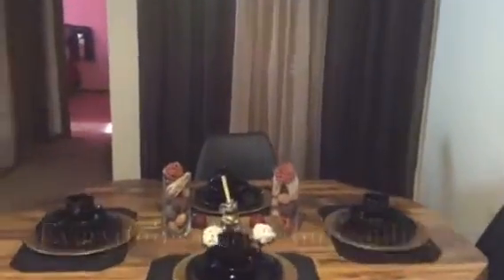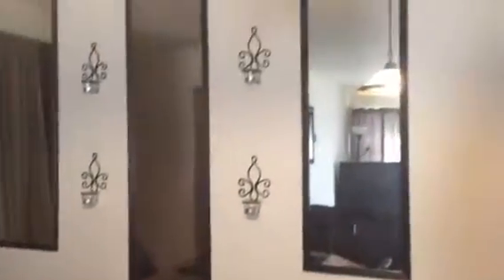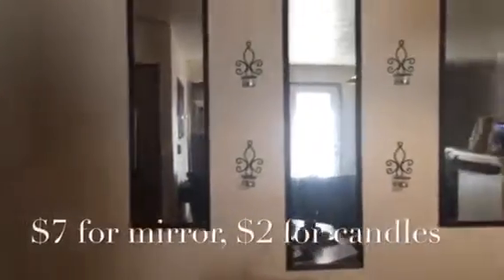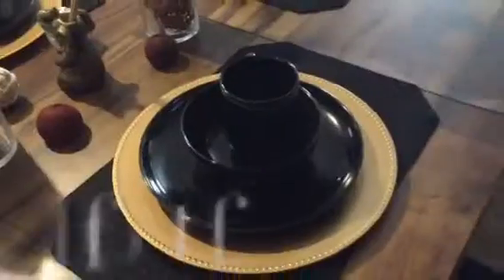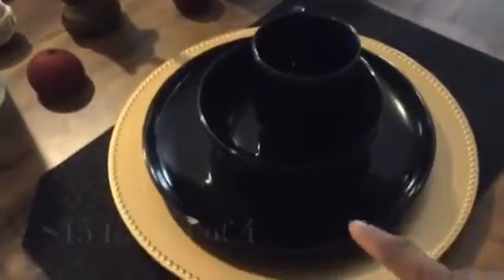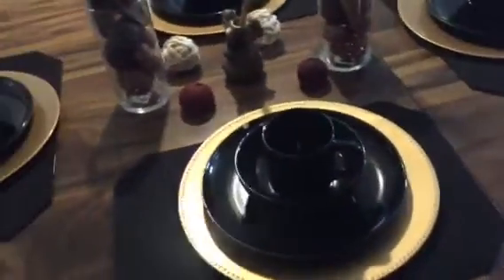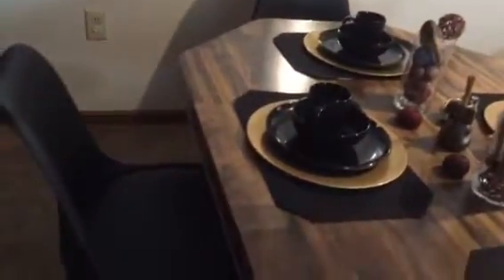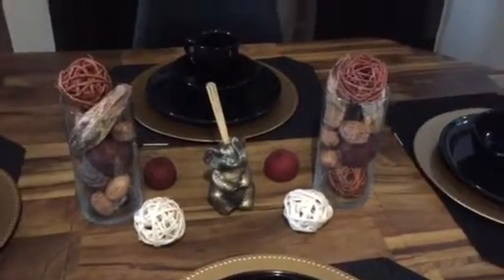I decorated my dining room with $1 products |DIY home decor.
I purchased everything needed for my dining room from family dollar. Like stated in the video I'll be doing a full overview in a separate video.